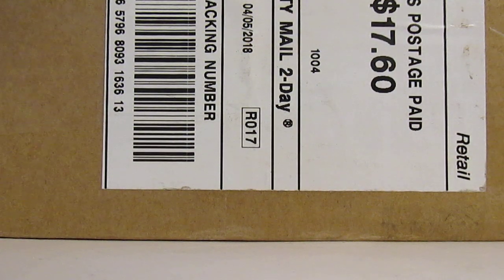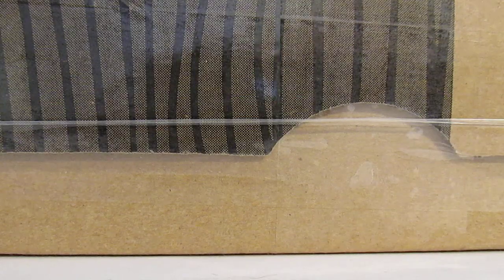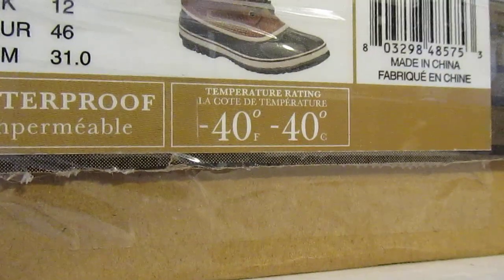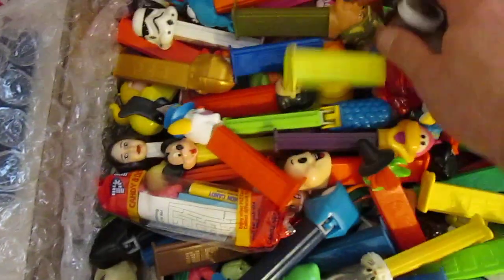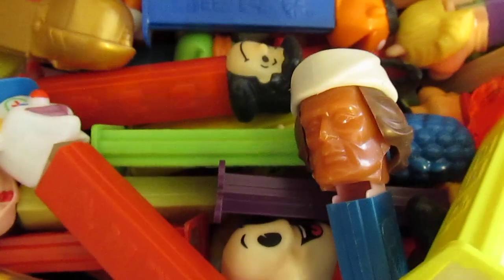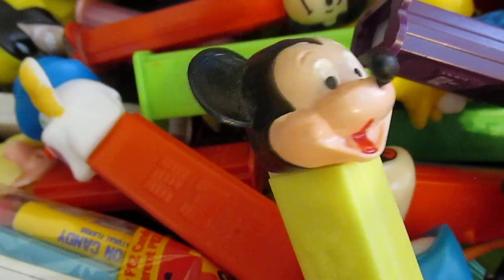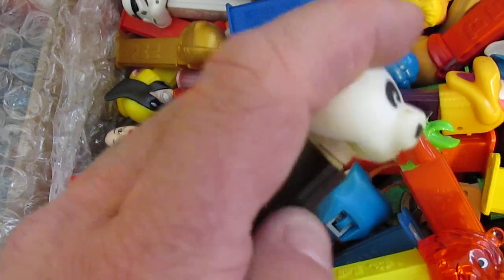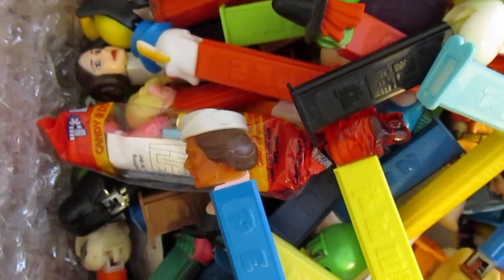Chapter 166: W.I.T.B. PEZ Healed Soldier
Chapter 166: We get super excited when contacted about a HUGE lot of PEZ for sale. Here we show you a lot acquired for one reason, and one reason alone as we look at WHAT'S IN THE BOX!